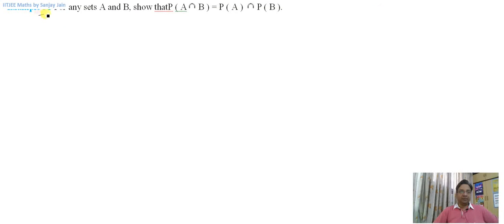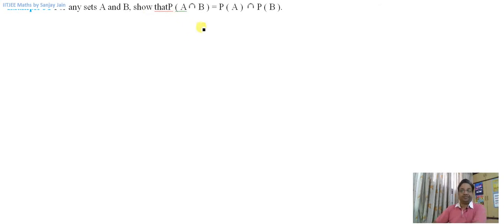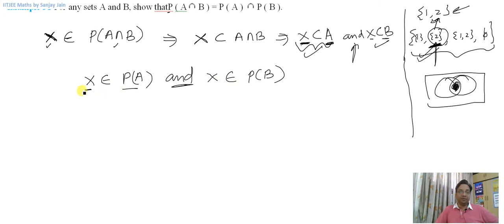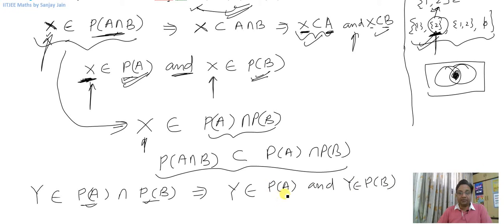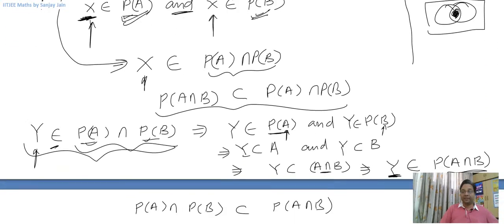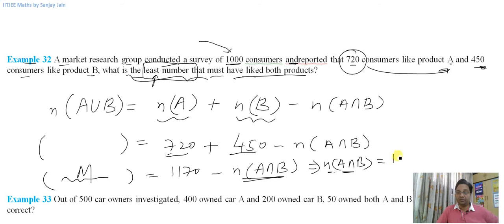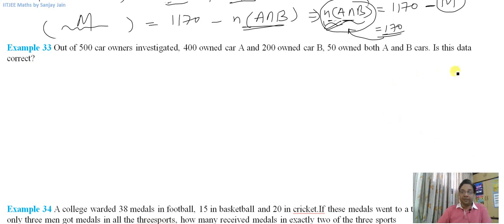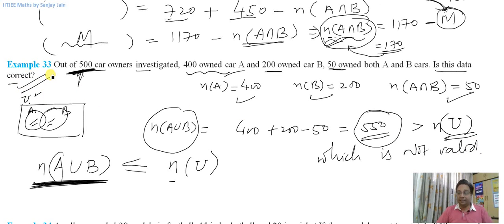SETS Miscellaneous exercise Part 2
EXAMPLES 31 TO 33 SETS Miscellaneous exercise Part 2